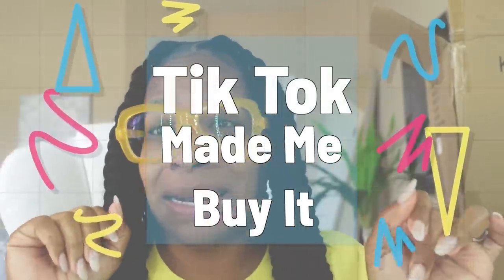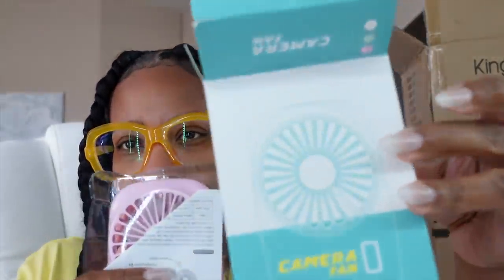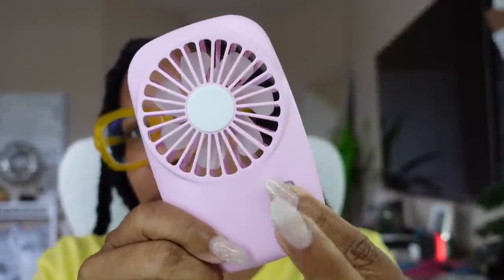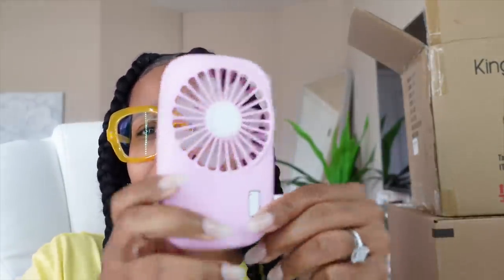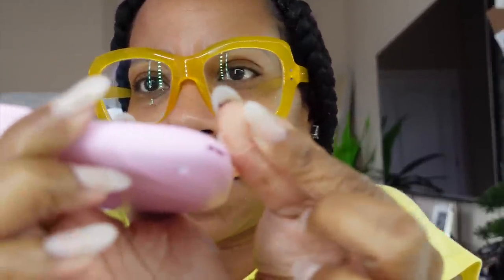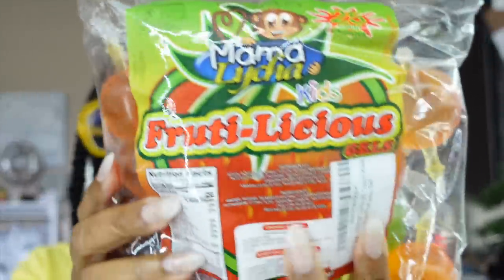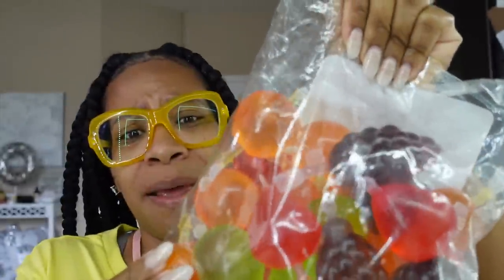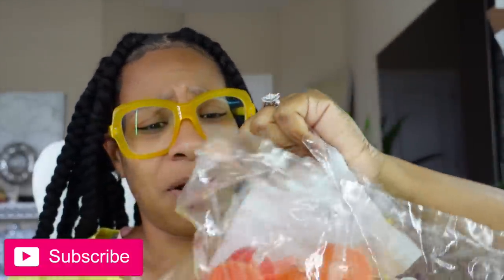TikTok Made Me Buy It | Amazon Finds You Didn't Know You Needed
Fruti-Licious Fruit Jelly Gels
Mini Fan
Talking ATM Machine
Bluetooth Remote Shutter
Star Projector
Phone Sterilizer
Mini Bag Sealer

🟣Are you new to our channel? Binge watch and catch up on our vlogs.